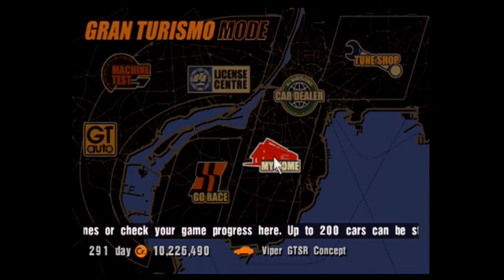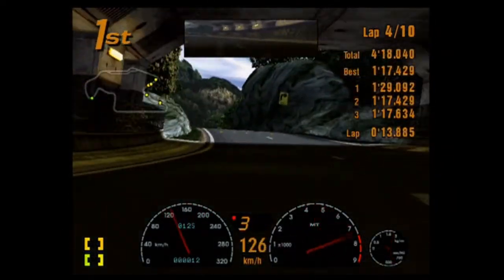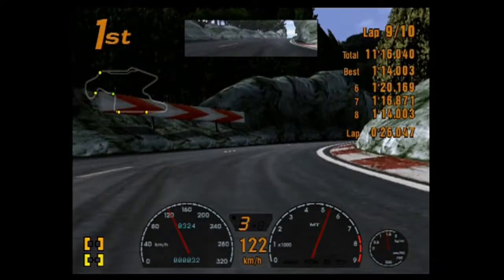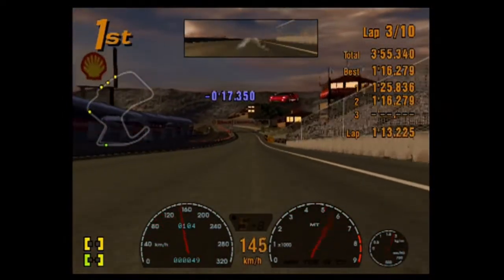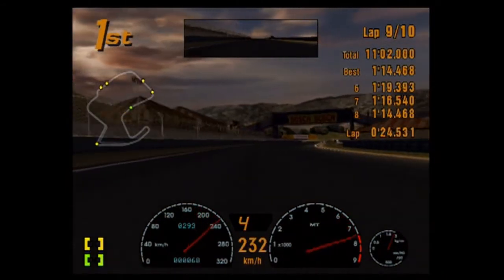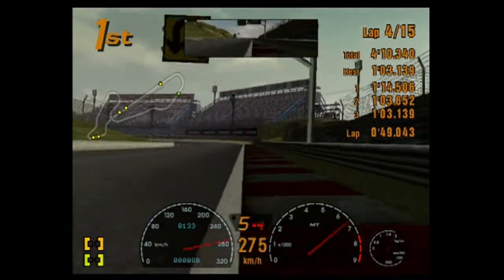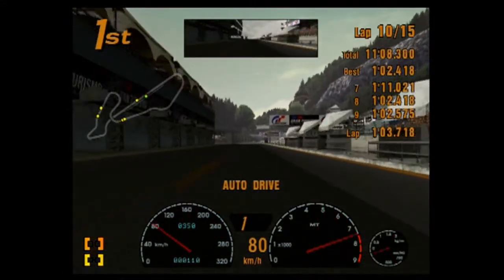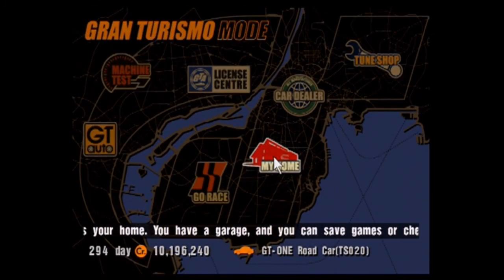Actually Best GT-One - Gran Turismo 3: Let's Play (Episode 71)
Gran Turismo 3 - Professional Events - MR Challenge